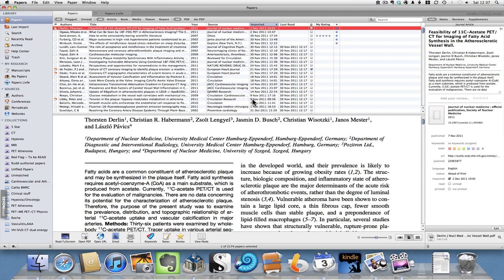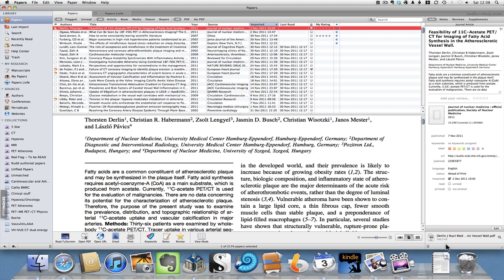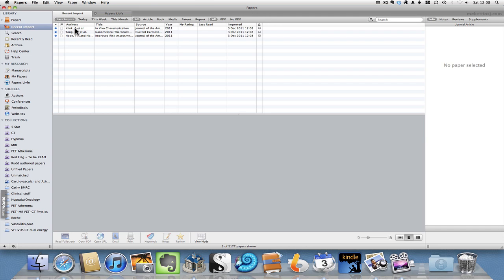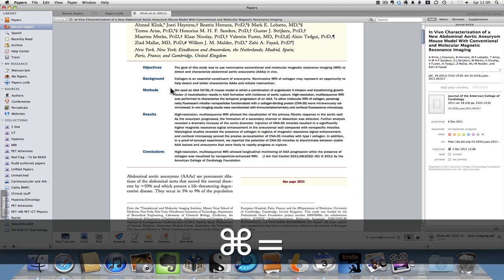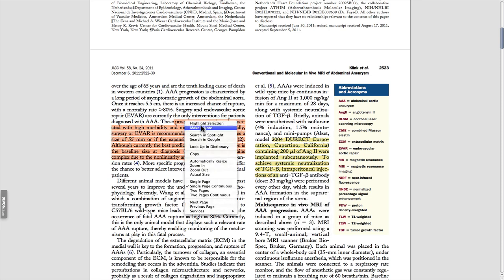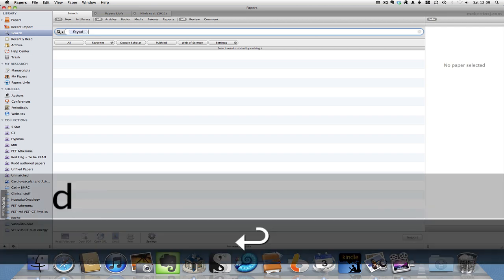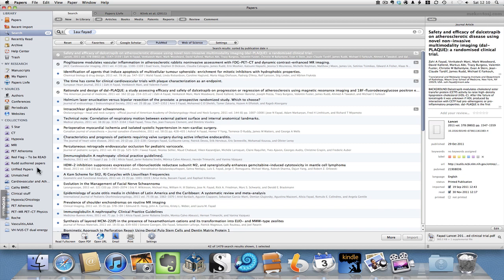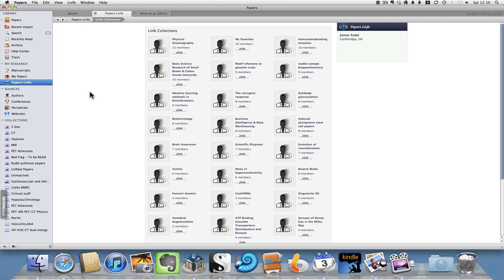Review of Papers App For The Mac - New Features!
Here's how to import PDFs into Papers 2.1 for Mac, and how to get the correct metadata for them from PubMed.
I also show you the highlighting and note taking features in the 2.1 application.